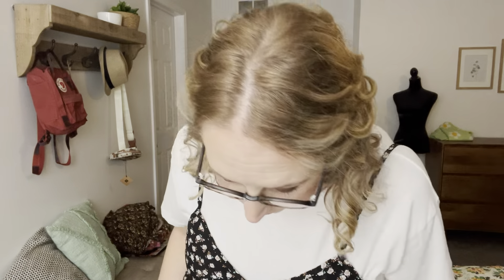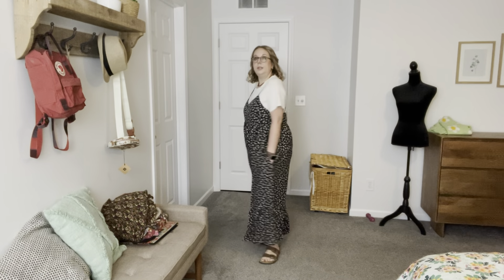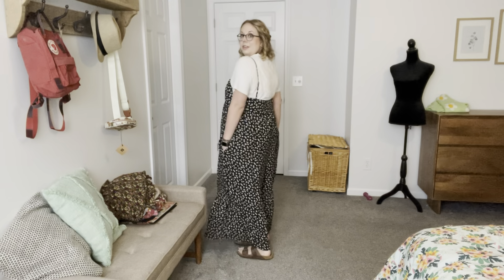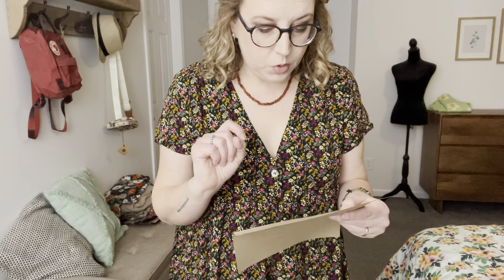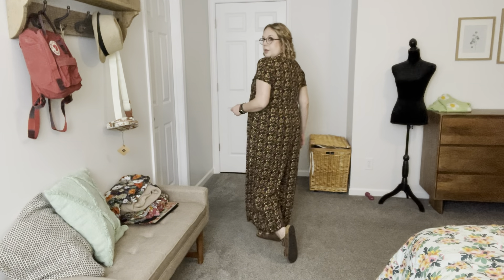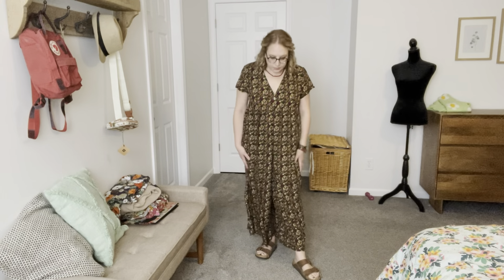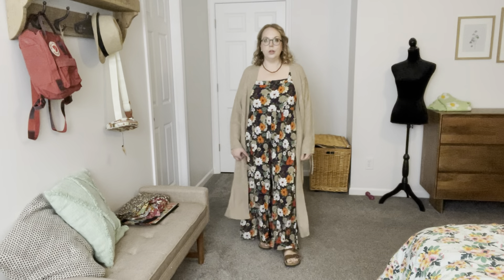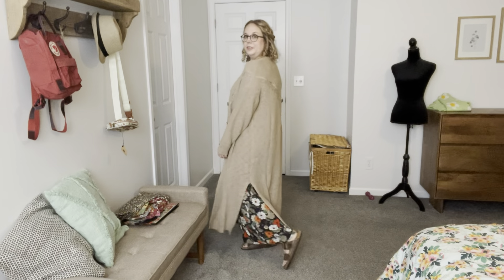NATURAL LIFE Try On! March 2023! Cute, sustainable, natural, pockets!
BOXES I LOVE:
Wantable: